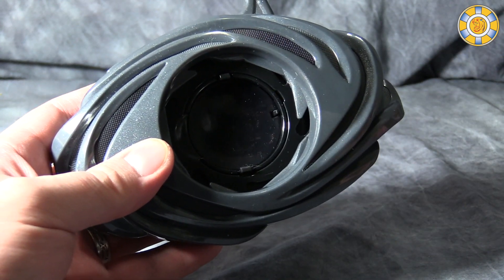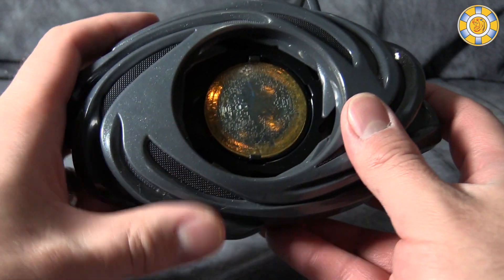Saban's Power Ranger: Power Morpher & Power Sword